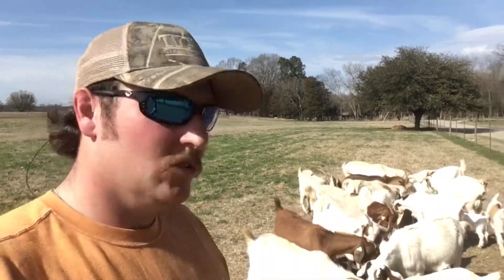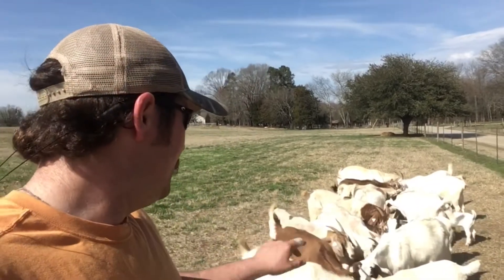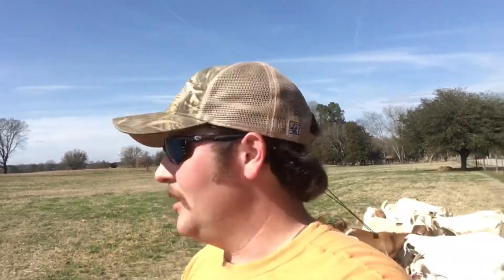How and Why We Wean Our Kid Goats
In this video we explain why we choose to wean our kids off of their mothers. We also talk about how we do it and what to look for.

Weaning can be a very stressful time for both the mother and the kids. Stress causes many problems for a goat. If a goat is stressed than their immune system tends to get weak. The day of weaning we will deworm all of the kids and also spot deworm the does that need it. We check the famacha score on all of the does to see if they need to be dewormed or not. Another step that we take is to do fence line weaning. This allows the mother and the babies to be close to one another but not be able to nurse.

Coccidia is another concern while weaning. All goats have some coccidia but, under stressful conditions the immune system cannot fight it off. We keep a close eye to make sure no one has scours. Scours is not always but, typically a sure sign of Coccidia. If we see that we will then treat with Corid to control the problem.

If you have any questions please leave them in the comments.